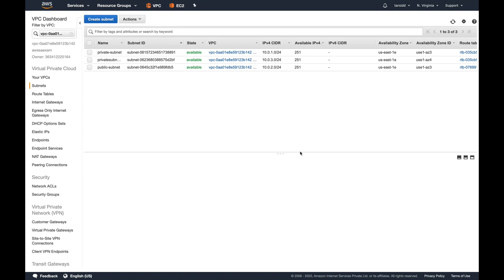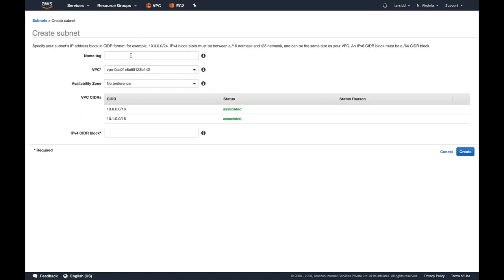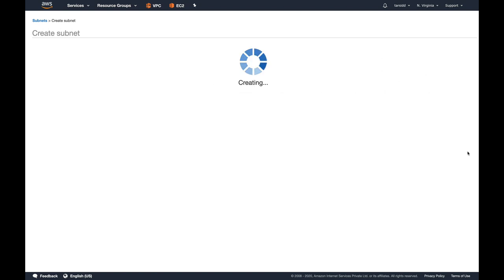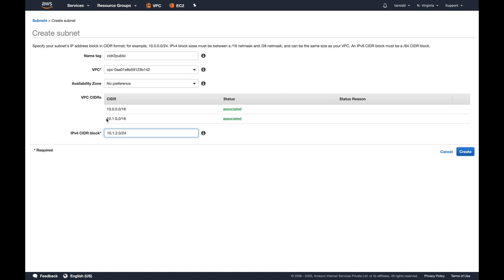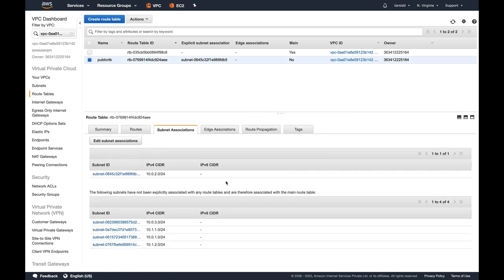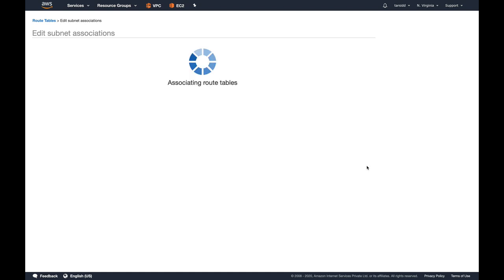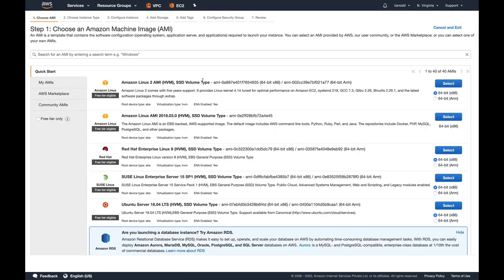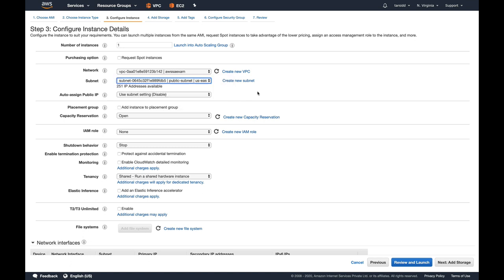Resizing VPC [Contd..] #3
We continue to explore vpc and see how we can use our newly added cidr block to launch aws resources.